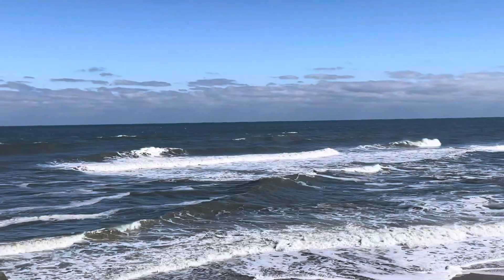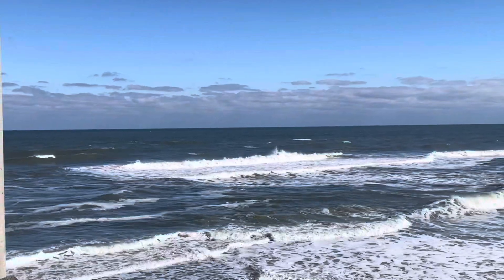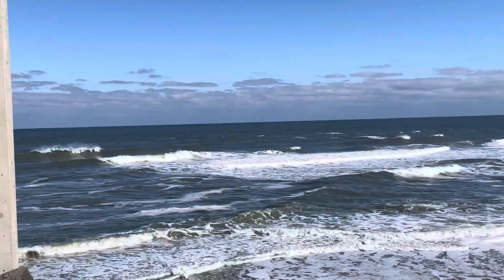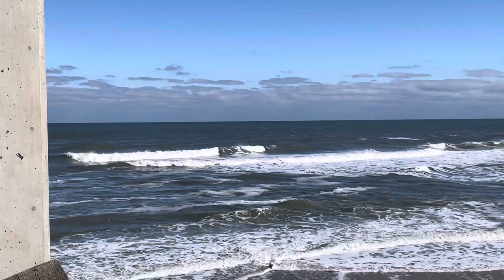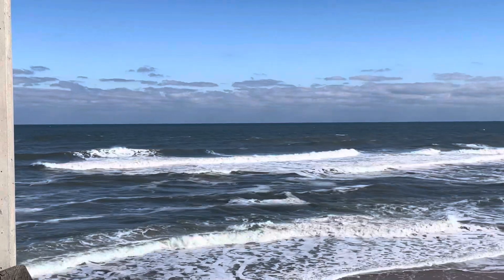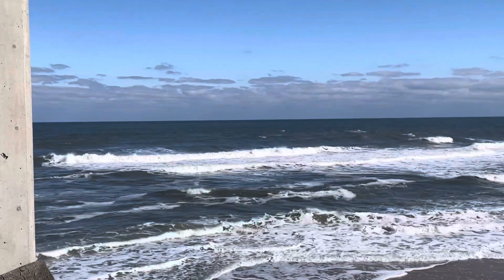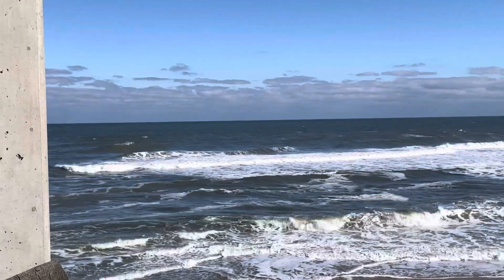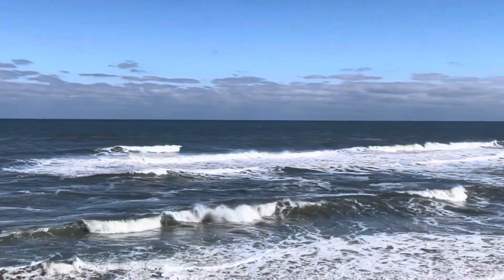OBX Wave Report Jan 21 — 2-5 Foot, Fair and Icy Cold